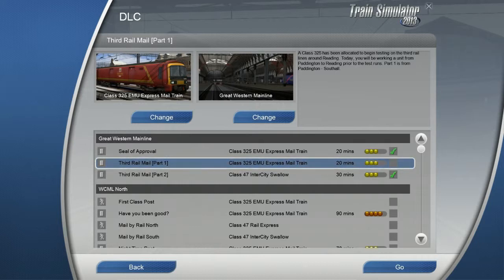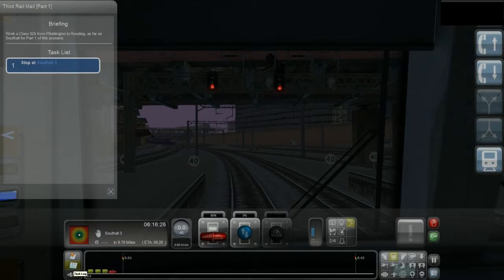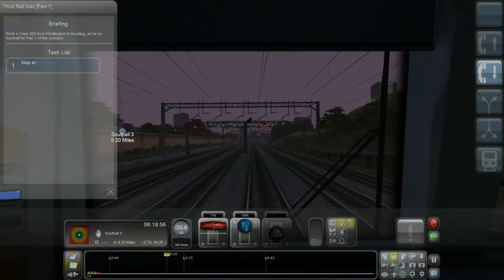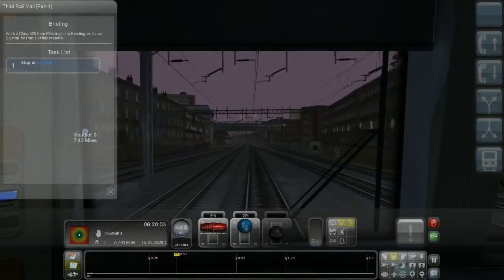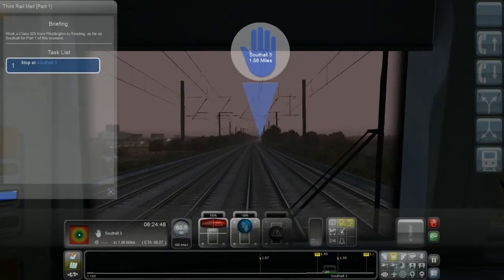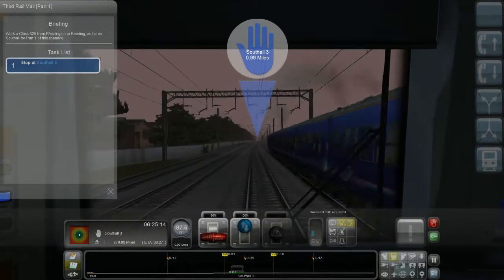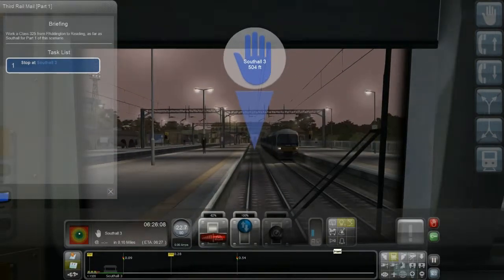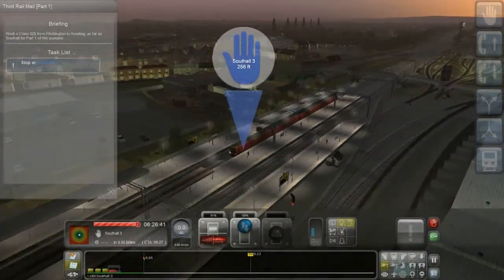Train Simulator 2013 - Third Rail Mail (Part 1) - Class 325 EMU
Join me on the short trip from Paddington to Reading, as a first part of a two-part scenario. We're driving in the lovely Class 325 EMU Express Mail Train over a short section of the Great Western Main Line